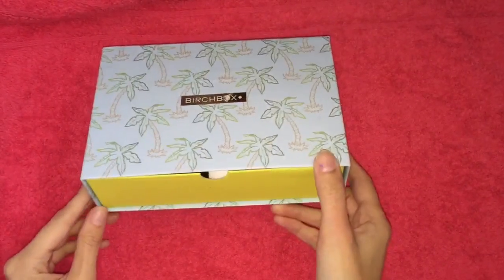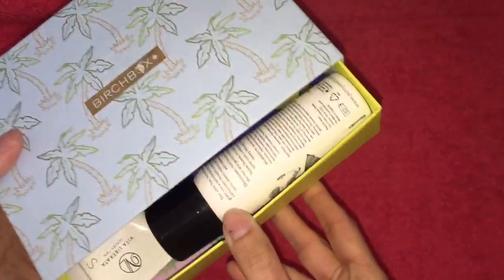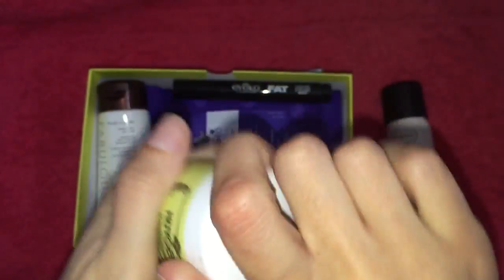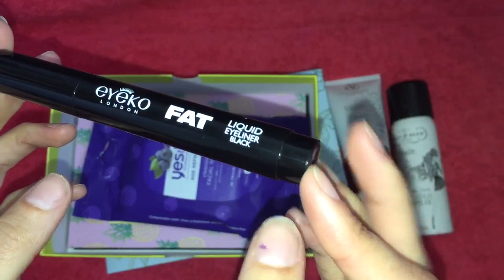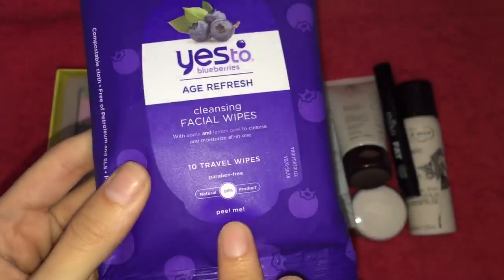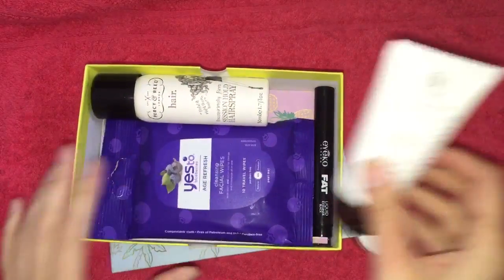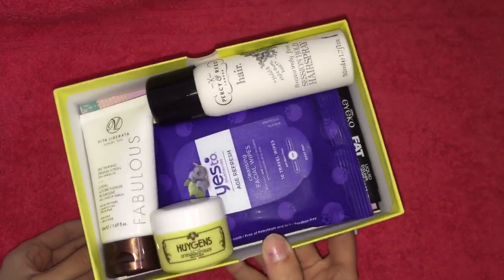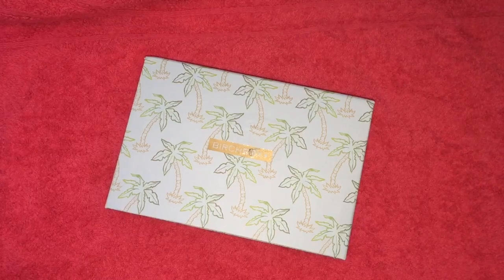June 2016 birchbox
Here's what I got in this months birch box!!

Discounts and vouchers:

IHERB:
Check the website out here guys:
They sell brands such as real techniques, physicians formula, elf and much much more

MADAM GLAM:
My favourite brand of gel polishes!!